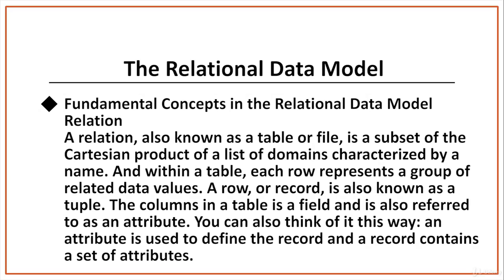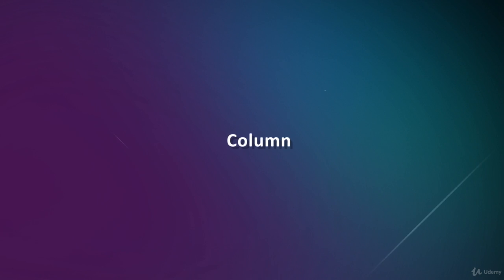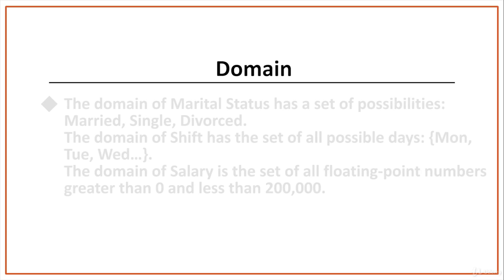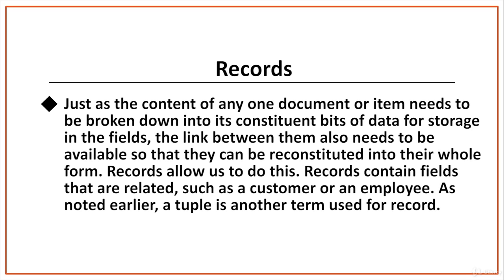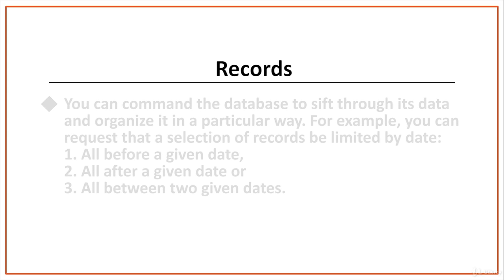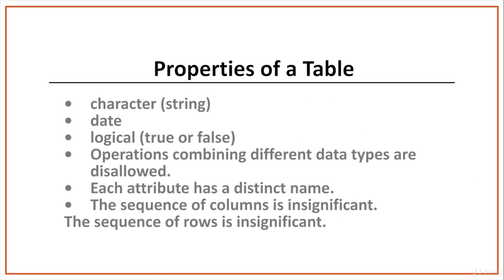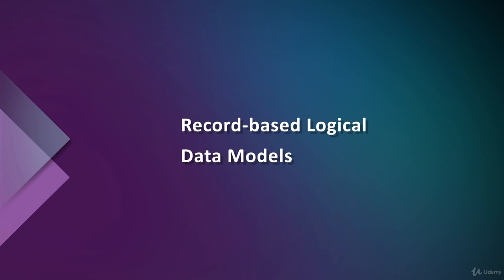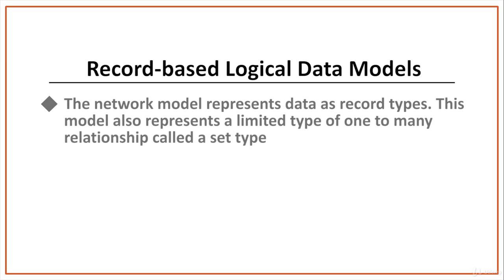003 The Relational Data Model